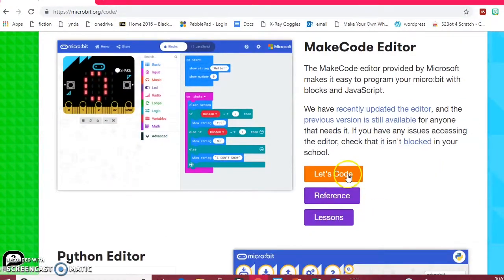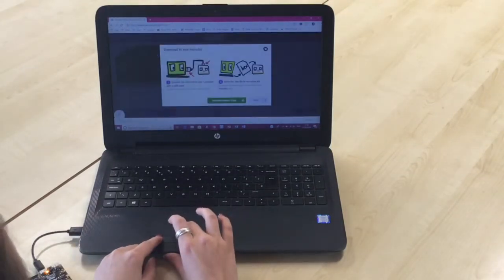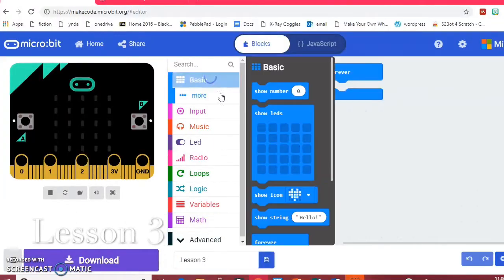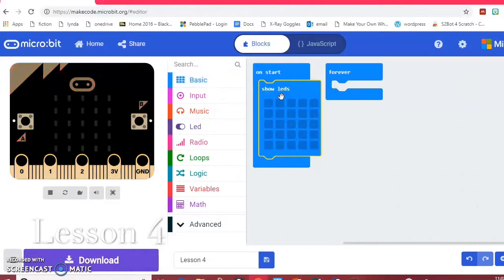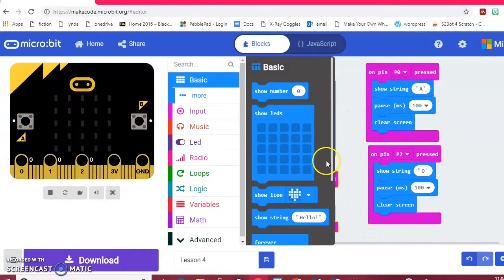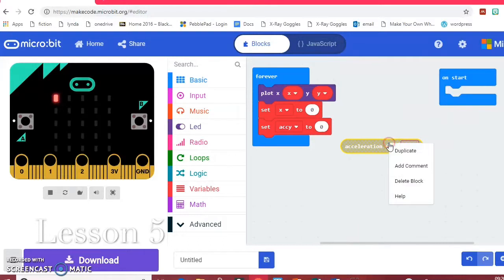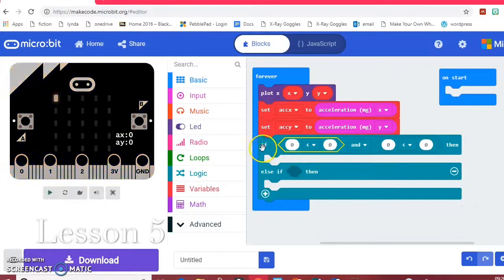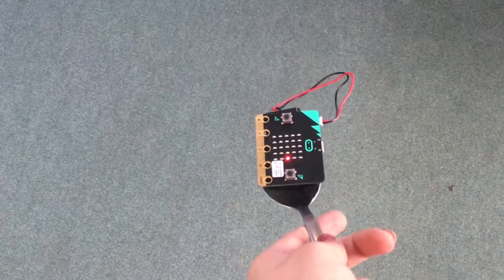Micro:bit teacher tutorial